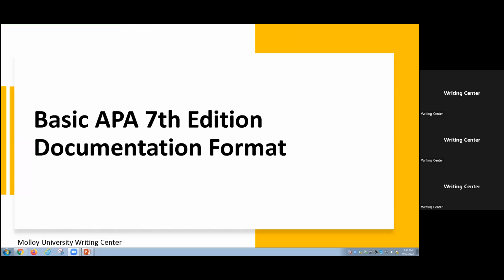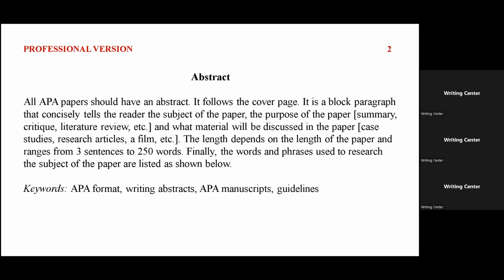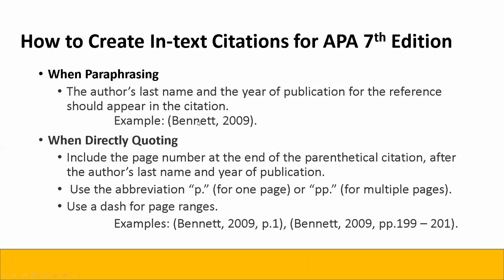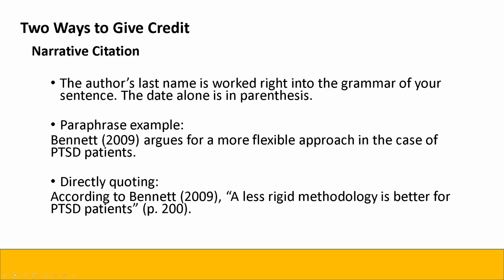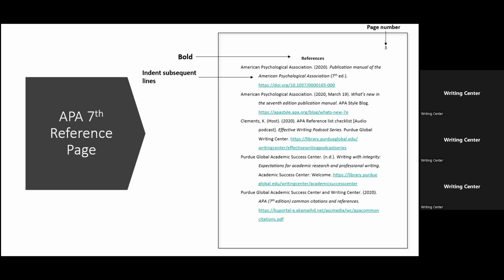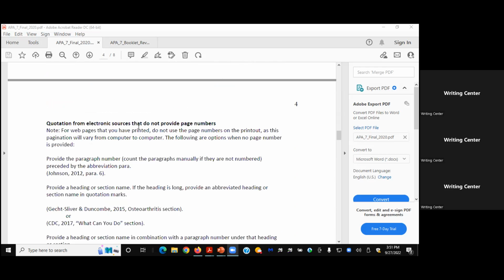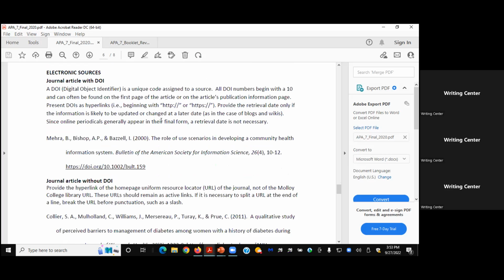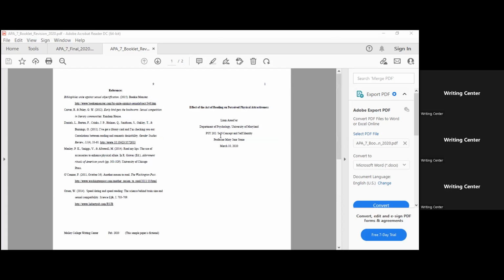Basic APA Video